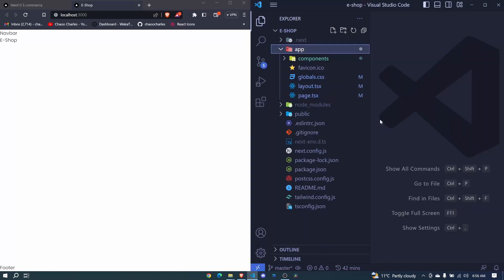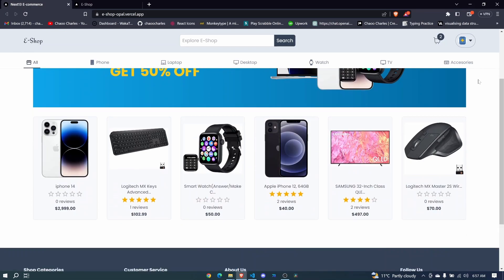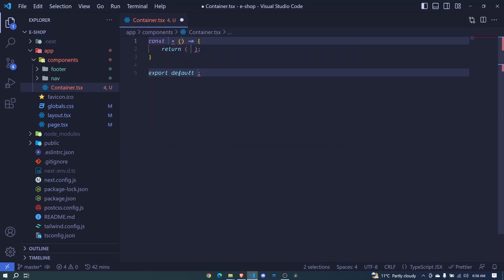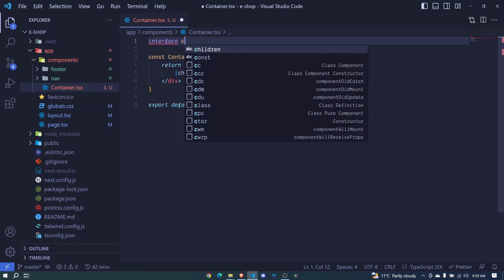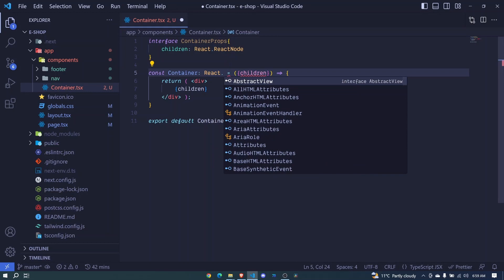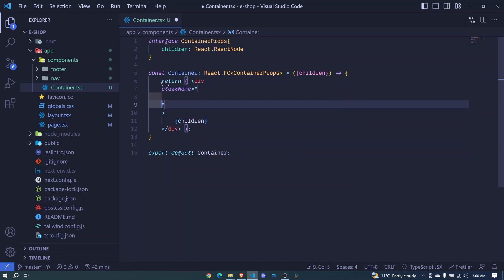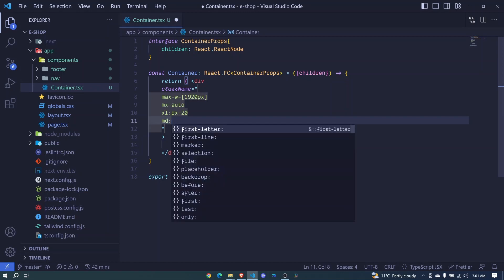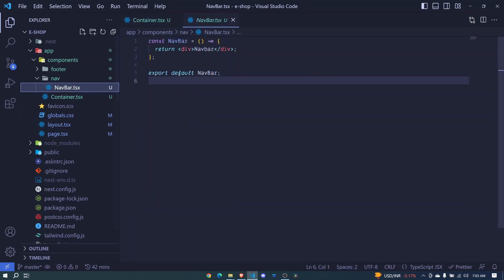Next13 Fullstack E-Commerce 🛒 - 07 Container Component | React.js & Typescript 🔥